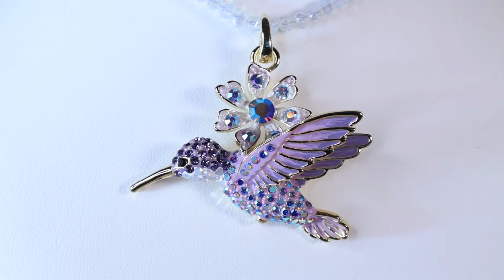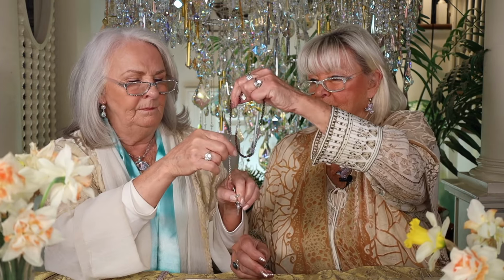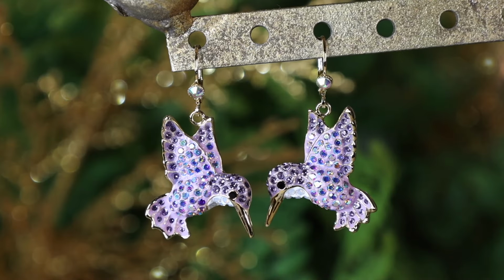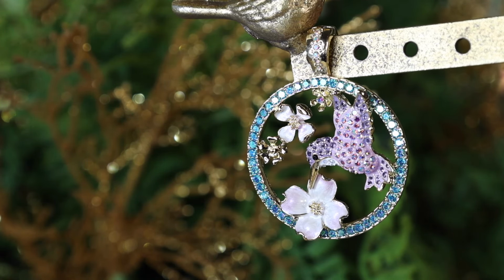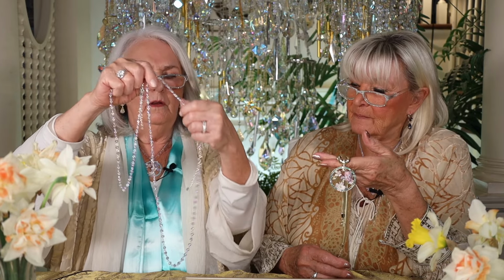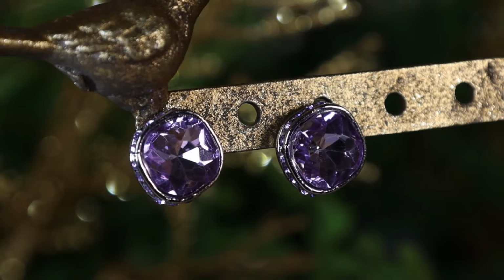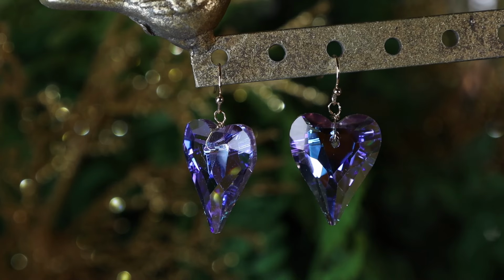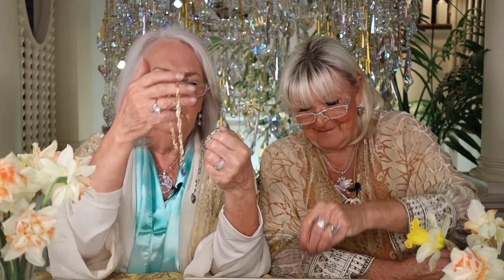Kirks Folly Hummingbird Delight Show - May 14th, 2024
Tune in and join Jenniefer & Helen as they present our Hummingbird Delight Show!
Featuring: Hummingbird Delight Open Ring Charm

This open ring charm bears a crystallized flower, each facet shimmering with ethereal light. At its heart, a hand-enameled purple hummingbird is adorned with twinkling stones, granting its wearer the grace of flight and the whispers of nature.

May the Magic of the Season fill your heart with Warmth, Light, Love … and a Little Sparkle too. 🌟

Remember the Magic!
Jen & Helen